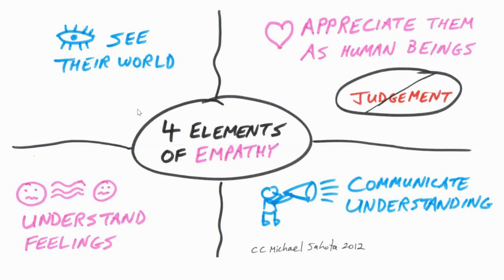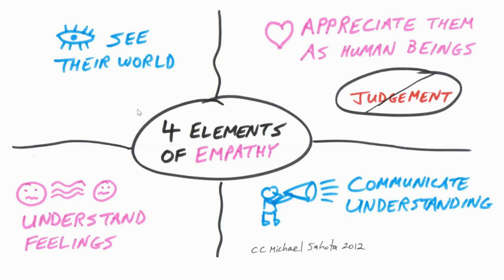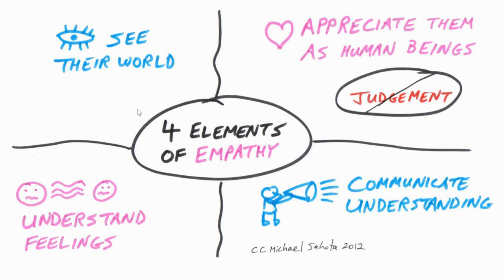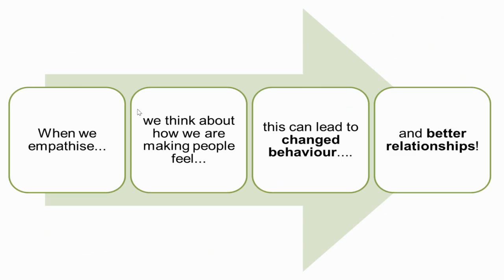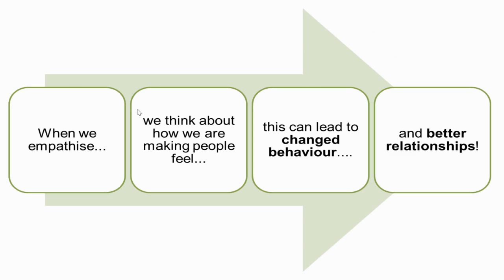Empathy Pt. 2